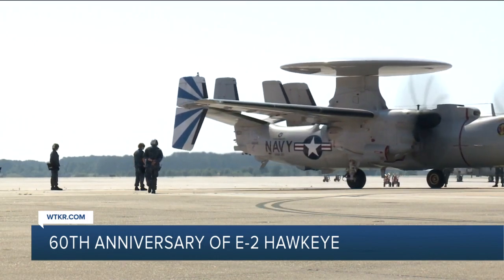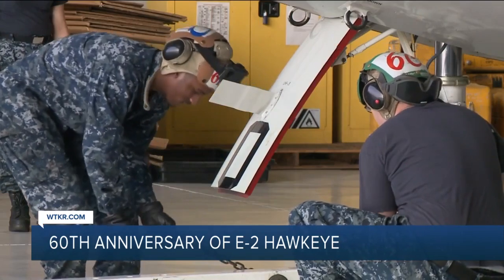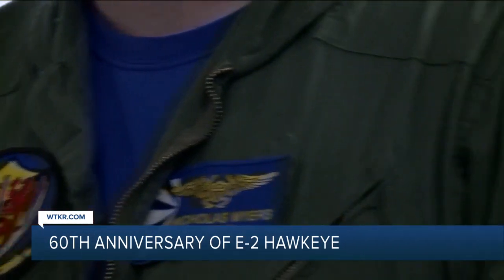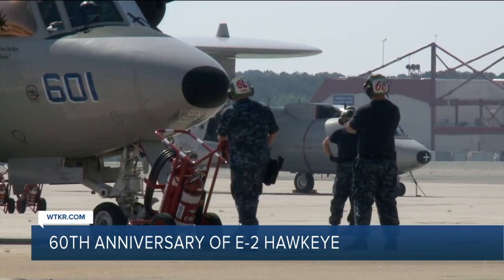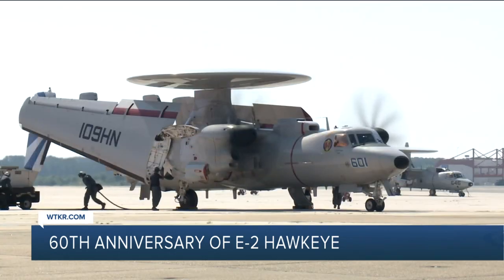60th anniversary of E-2 Hawkeye 2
60th anniversary of E-2 Hawkeye 2